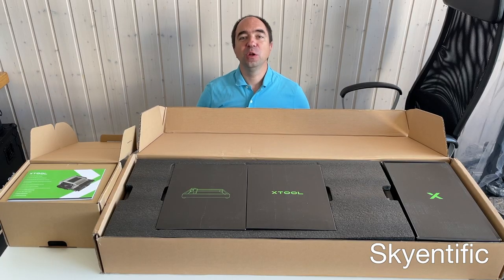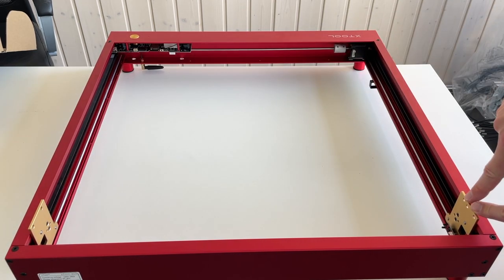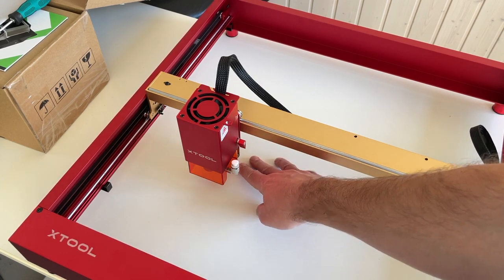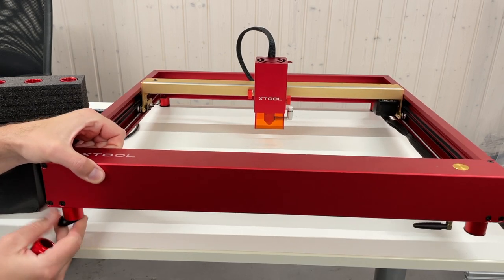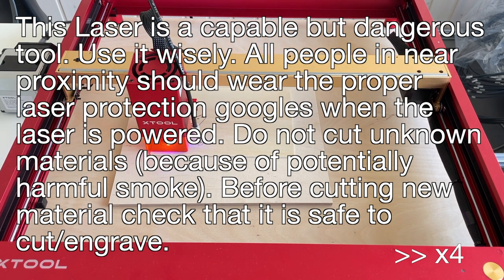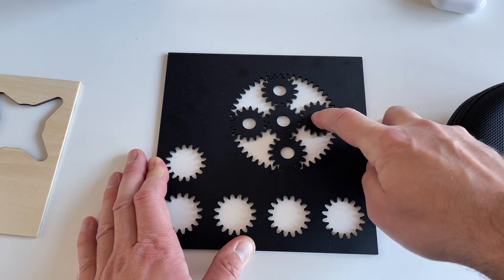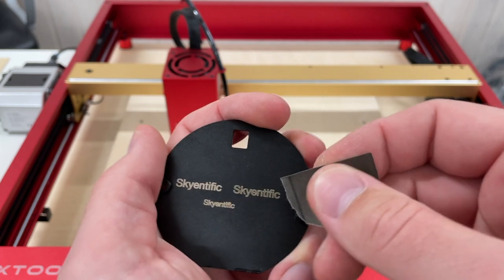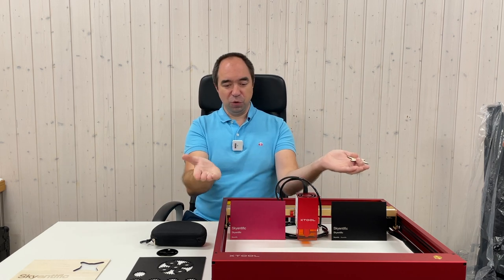This Laser can engrave anodised aluminum. Great tool for your workshop! (xTool D1 Pro)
I always wanted to try a Laser cutter/engraver, and finally I got one (xTool D1 Pro). I spend a lot of time trying to find the best laser cutter. And I am really happy with my choice. I choose the diode laser, as it is cheaper and simple to service. xTool D1 Pro has a really well-build moving system.

Special thanks to my special supporters: Benjamin Bacon, Graham Waters and Aytaç Çiçek